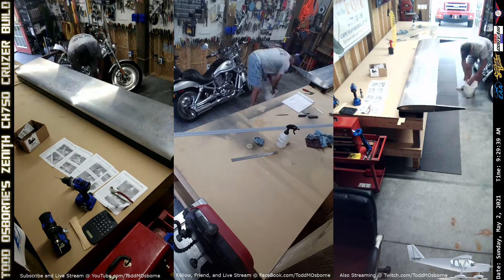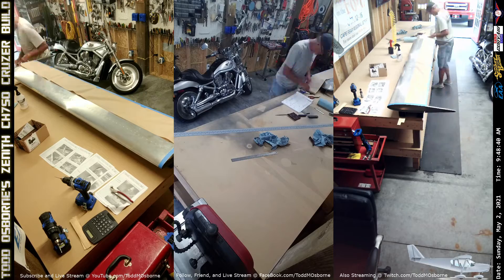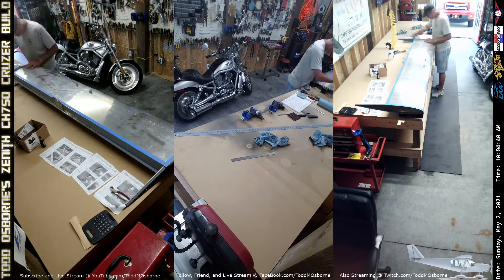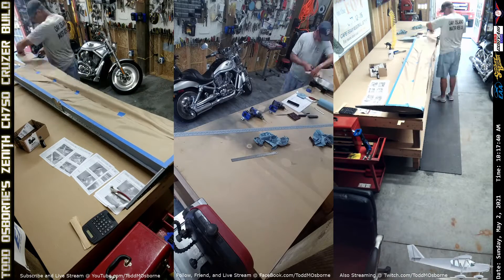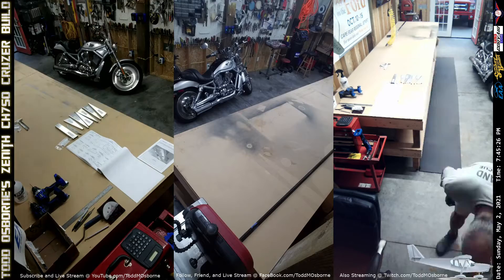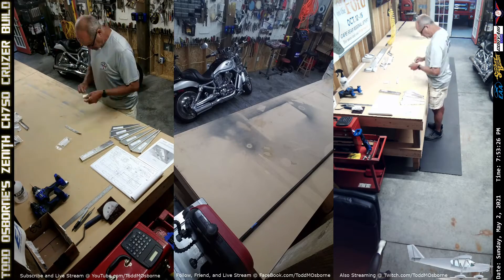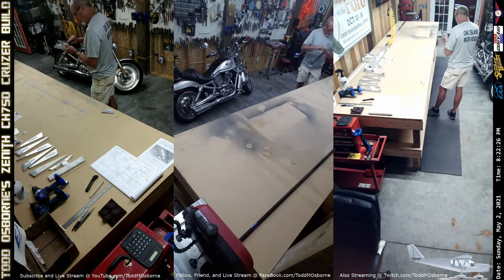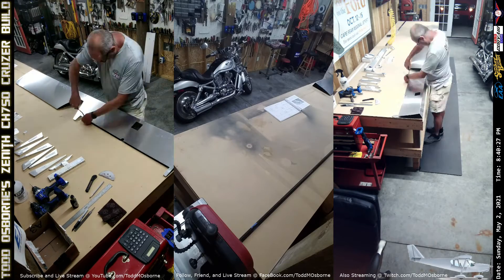Episode 12 - Prepping Horizontal Stabilizer for Paint and Starting Elevator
This episode wraps up the horizontal stabilizer by painting the black trim. The shop was then cleaned up and all the elevator parts were pulled out, deburred, and ready now for assembly.